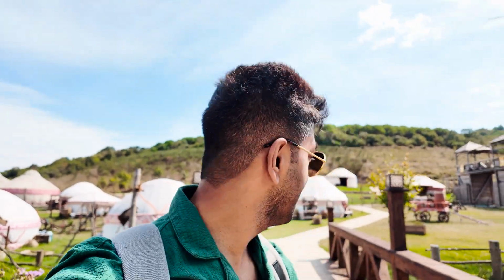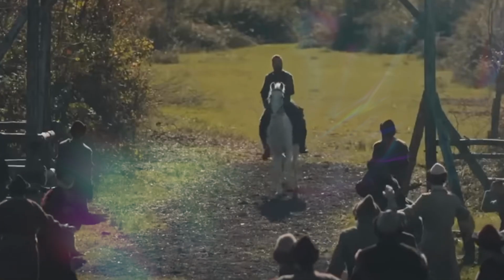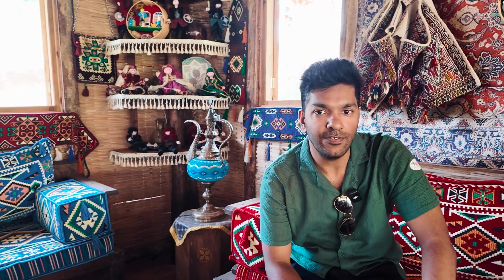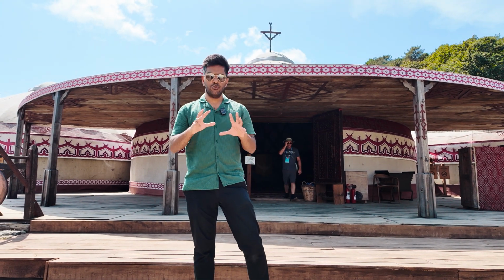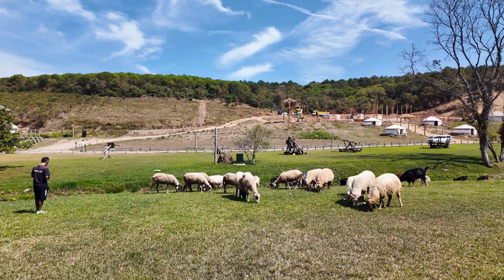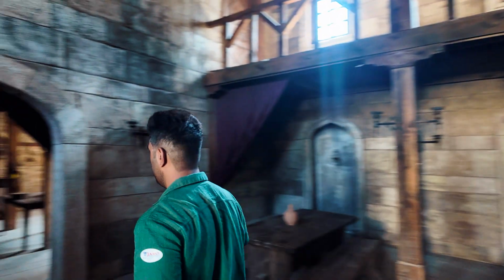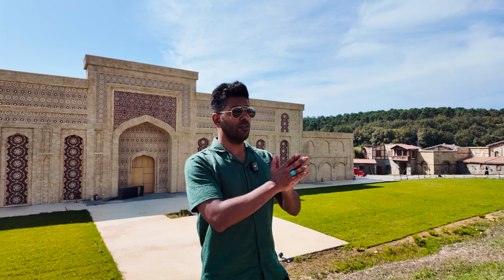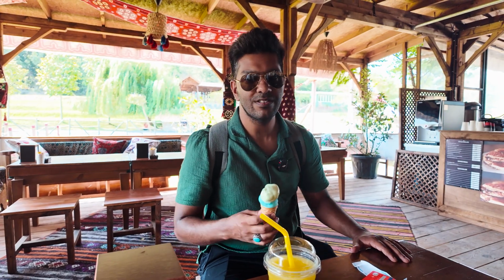I Visited the Kuruluş Osman & Diriliş Ertuğrul Film Set in Istanbul | Behind the Scenes Tour!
EXPLORE the REAL Kurulus Osman and Dirilis Ertugrul Film Set in Istanbul!

Take a behind-the-scenes look at the Kurulus Osman film set! Join us as we explore the set of Dirilis Ertugrul and Kurulus Osman. See where the magic happens!

Make sure you turn on your subtitles (CC) if you wish to watch and enjoy this video in the language of your choice.

In this video, we take you on a journey to the world-renowned film sets of Kuruluş Osman and Diriliş Ertuğrul in Istanbul, Turkey! These historical dramas have captured the hearts of millions across the globe, bringing the rich history of the Ottoman Empire and its founding father, Osman I, to life on screen. Now, we get the chance to step behind the scenes and explore where the magic happens!

Join us as we visit the spectacular film set at the Bozdağ Film Platoları and explore iconic locations from the series, including the grand palaces, castles, and tribal villages that have become legendary in Turkish and international television. From the Kayı Tribe camp to the Byzantine and Mongol fortresses, we’ll show you every detail that made this production a visual masterpiece.

Experience the stunning craftsmanship of the sets, where actors have portrayed pivotal moments in history. We’ll also share fun behind-the-scenes facts and stories about the production, the actors, and what it’s like to film in these magnificent settings. Whether you're a fan of historical dramas or just curious about how these epic series are made, this tour is not to be missed! During our tour, we were informed that Kurulus Osman Season 6 episode 1 was about to be filmed in just a few weeks. Since then, the newest episode is out now and you can see some of the sets that we visited in Season 6 Episode 1 of Kurulus Osman

Timestamps
Introduction 0:00
Kayi Obasi 0:54
Hanli Pazar 6:11
Tea Break 9:14
Kayi Tribe 10:16
Söğüt 1299 lunch 15:42
Constantinople 17:04
Söğüt set 18:47
Konya Palace 24:00
Kulucahisar 26:12
Inegol Castle 27:05
Live Show 28:28

The Travel Bag I wear in this video